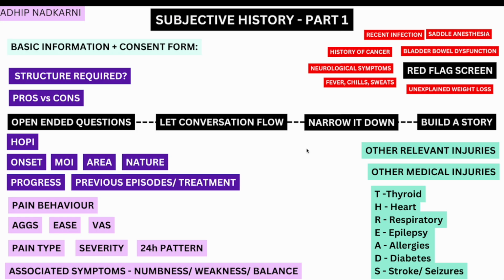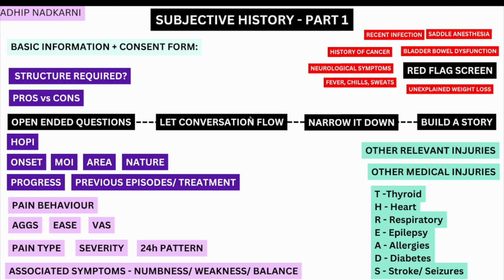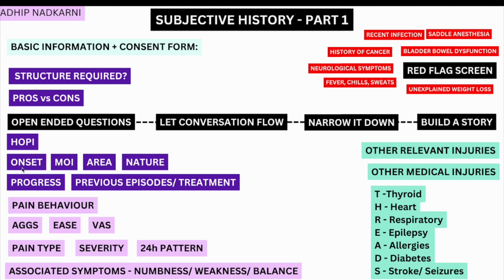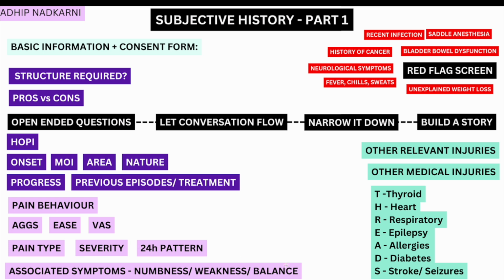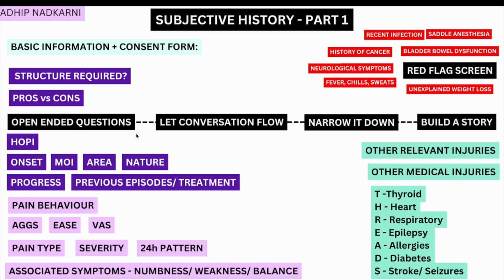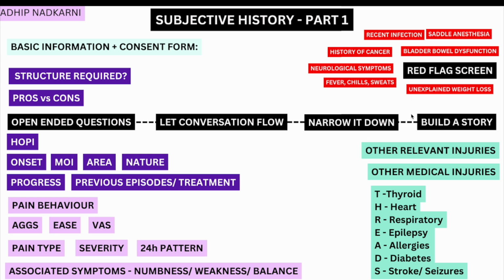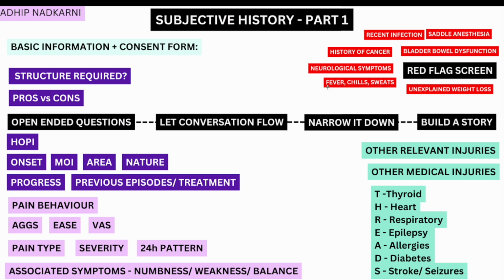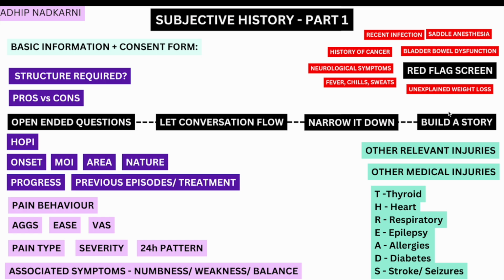Subjective History Taking in Musculoskeletal Physiotherapy | Step-by-Step Guide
In this video, I walk you through a structured approach to subjective history taking for musculoskeletal cases, starting with basic demographic details and the importance of informed consent. Whether you're a student, new graduate, or experienced clinician looking to refine your process, this video offers practical tips to build a strong clinical foundation.

🔹 What you'll learn:

How to begin with key demographic information

The role and format of a consent form

How to ask open-ended questions that guide your assessment

Tips to build rapport and gather relevant red flags

Structuring your notes for clarity and clinical reasoning

This step is crucial in forming a working diagnosis, planning your objective assessment, and building patient trust.